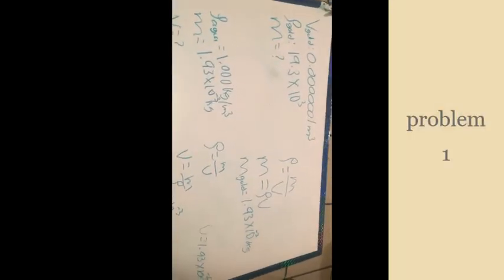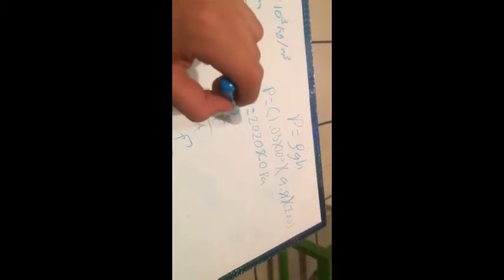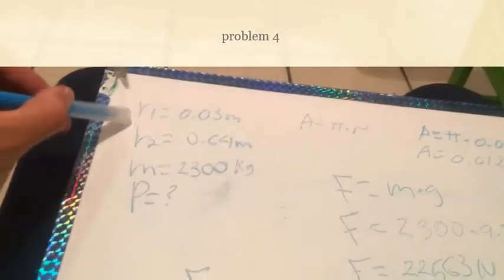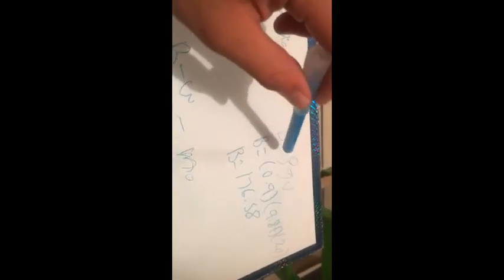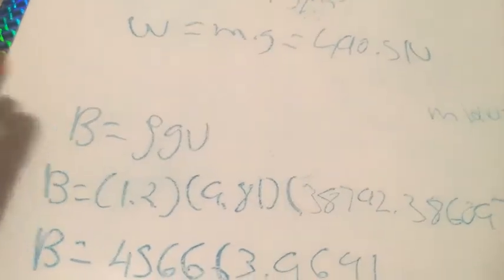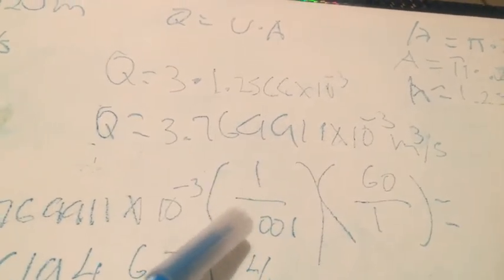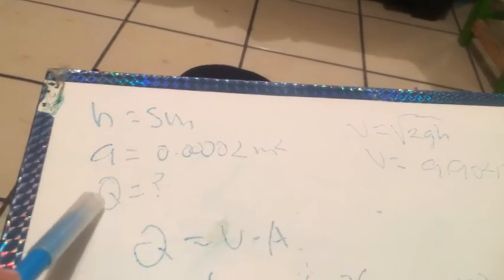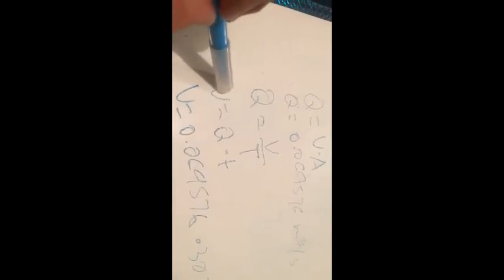evidencia 1 MNE2 Pequeño